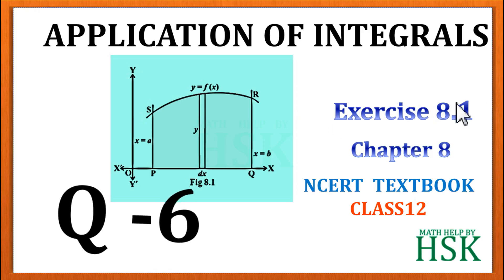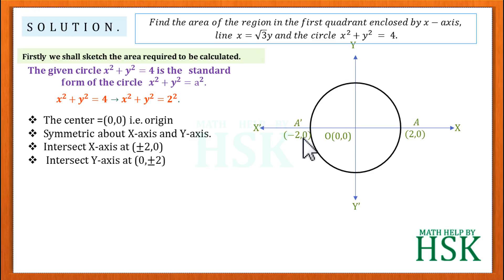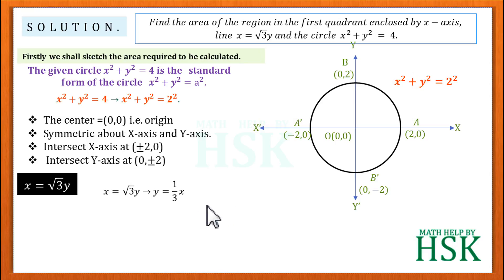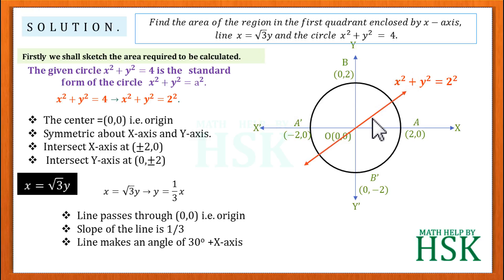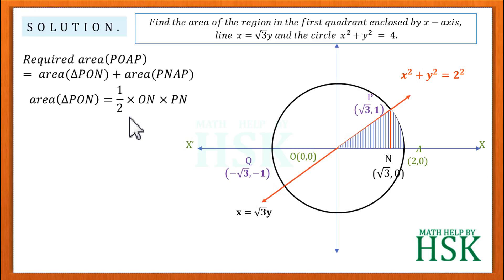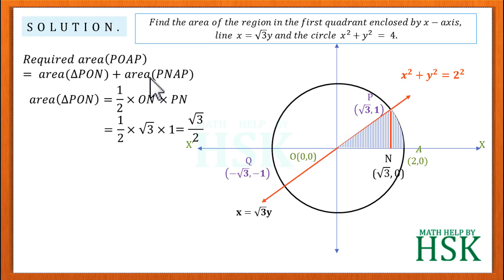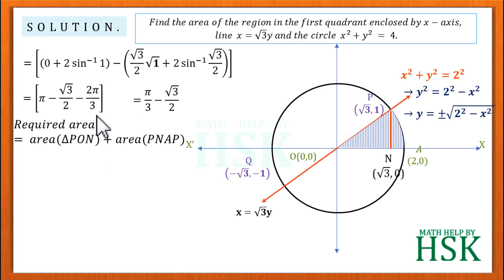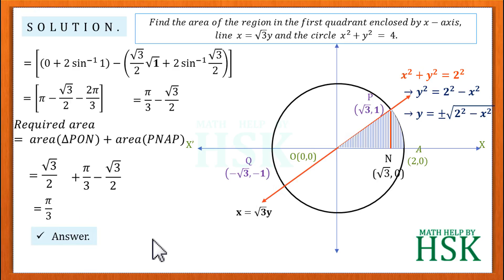ex8#1 q6 application of integral ncert solution class maths 12 cbse board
this video contains the solution of ncert maths text book class 12 of the chater 8, Application of integrals